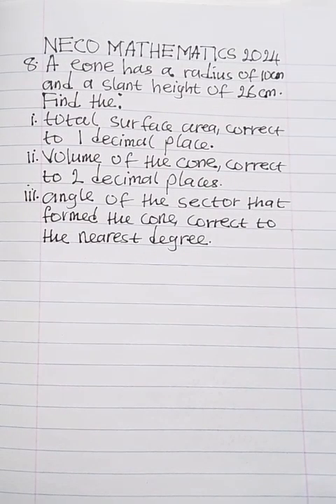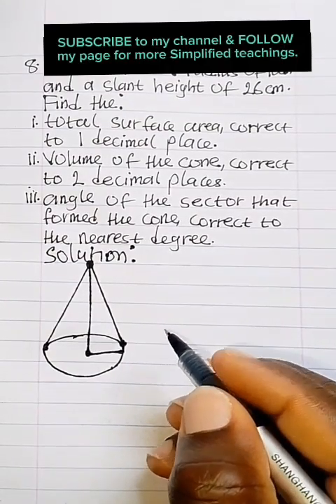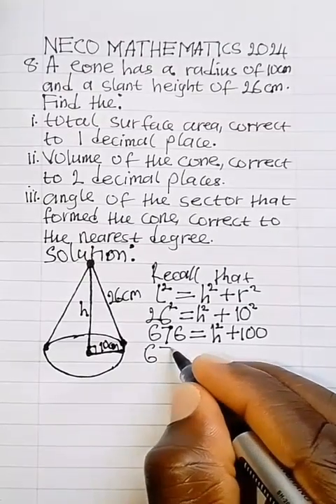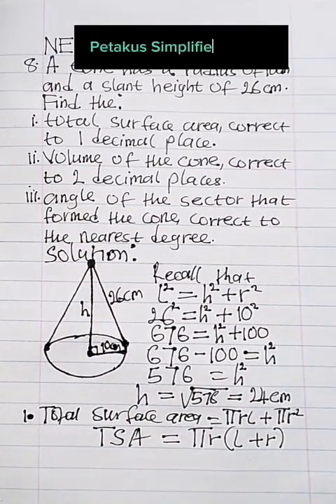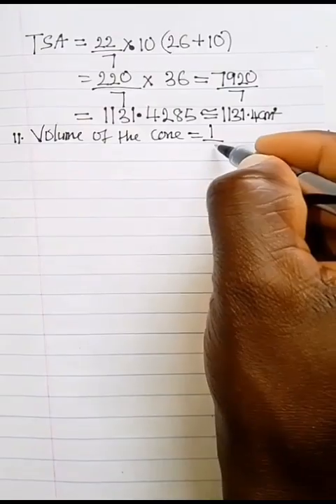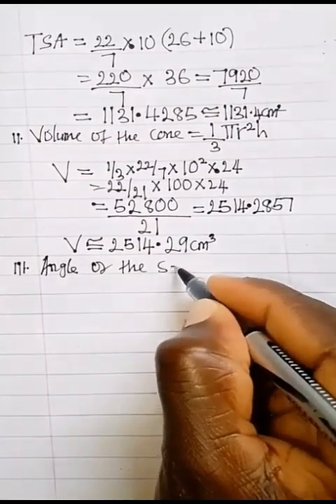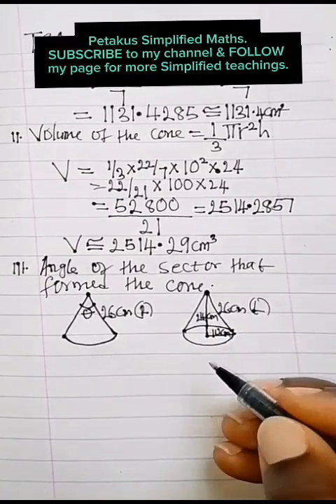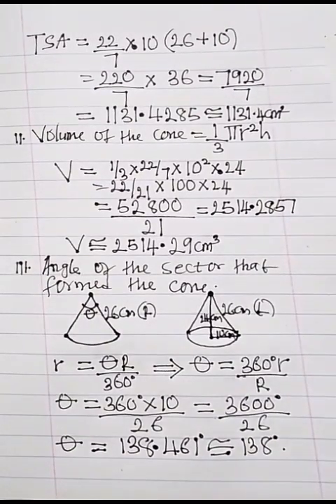NECO 2024 Mathematics Theory Question 8